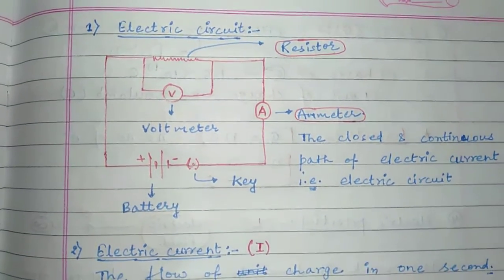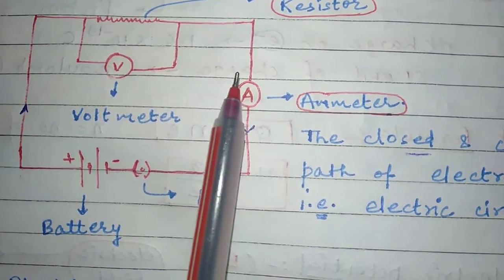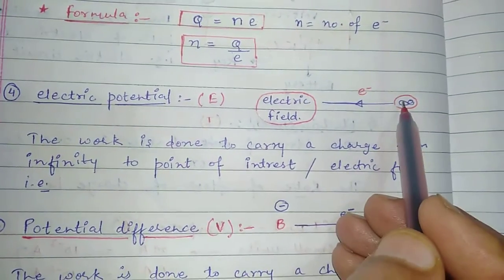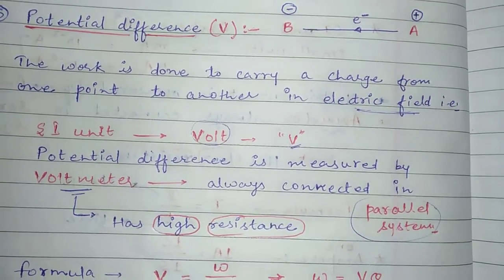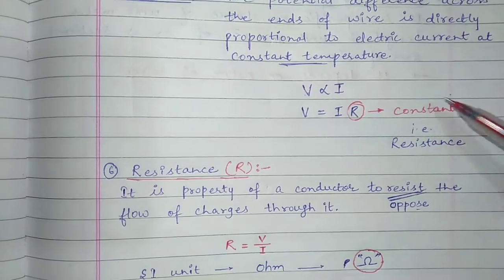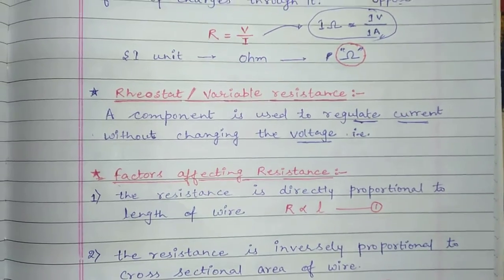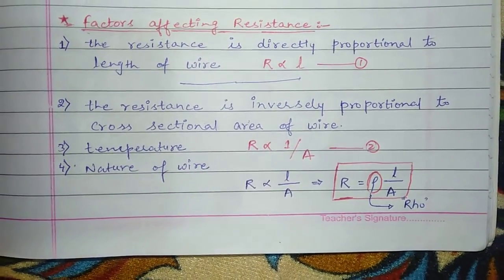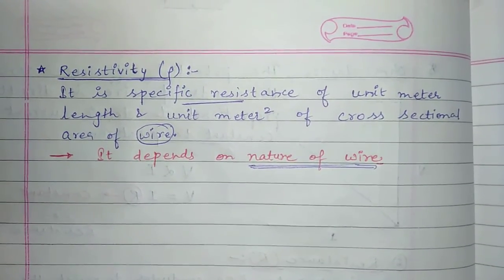CBSE RBSE 10thStandard Science Chapter12th Electricity Part_1 SayNoToEidShopping HelpPoor